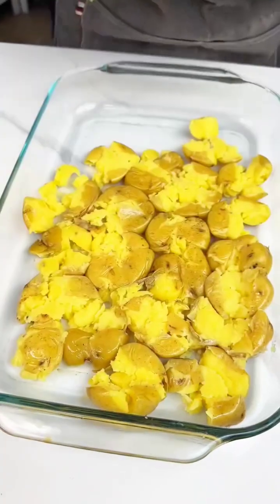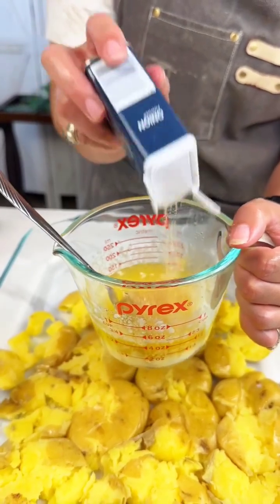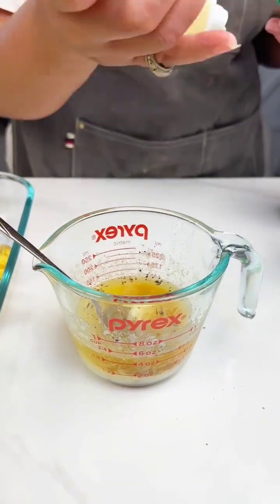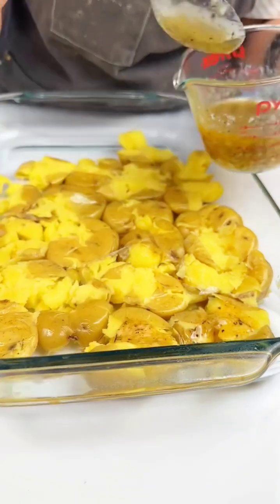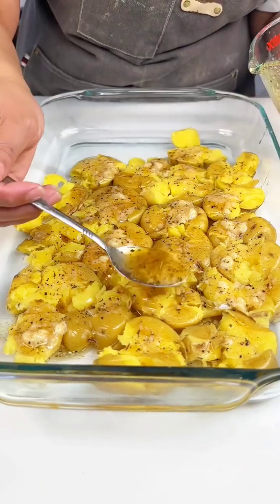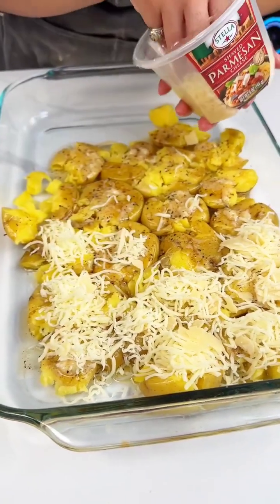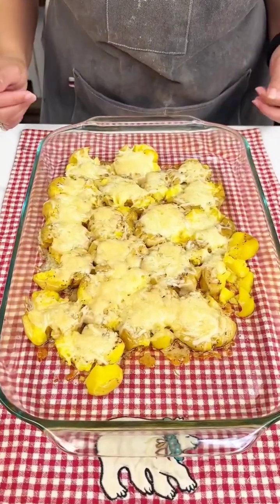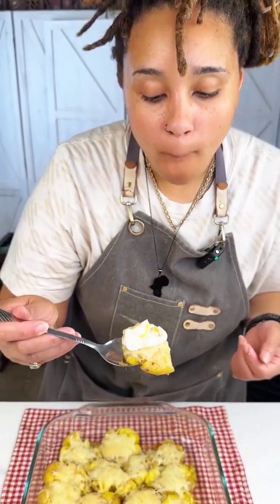I learned this from Grandma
i learned this recipe from grandma.
Smashed potatoes!